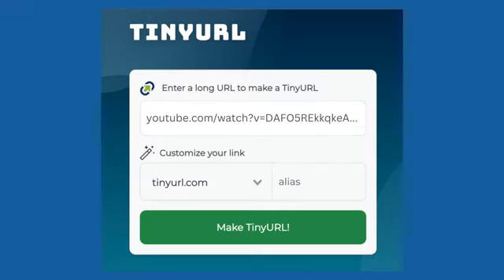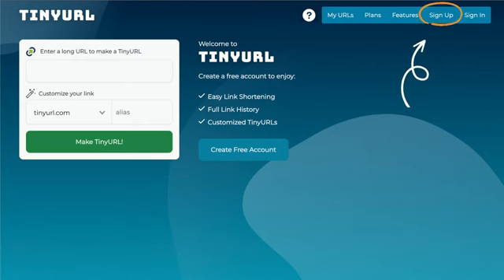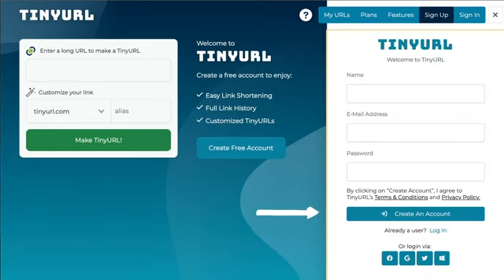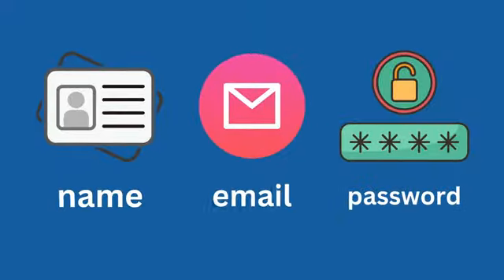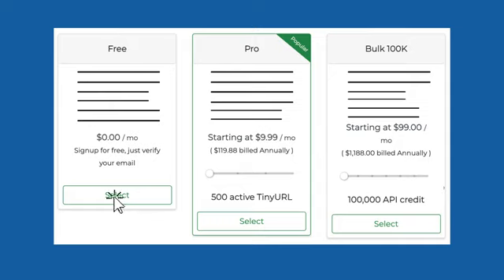Tech Tips #6 - How to Shorten Lengthy URLs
Shortening your URL not only makes it more memorable, but also makes it easier to share your content .

Do you know that you can easily shorten your links just by simply navigating a certain website? In this sixth episode of Tech Tips, one shall be guided on how to shorten your lengthy URLs.

Tech Tips, produced by the UPOU Multimedia Center, is a series of short video tutorials featuring the how to’s of creating and/or using commonly unexplored features of productivity software.